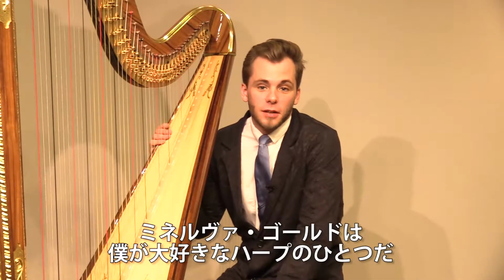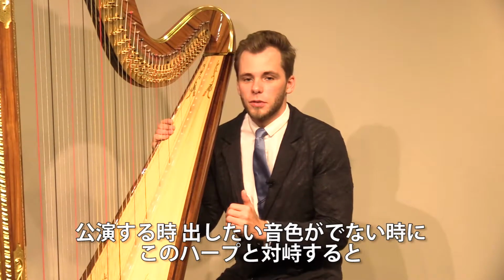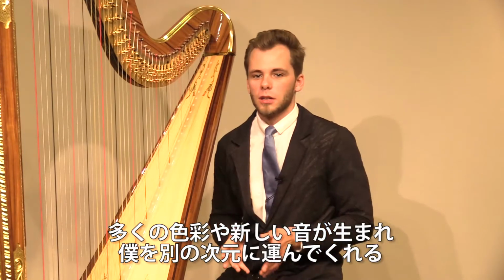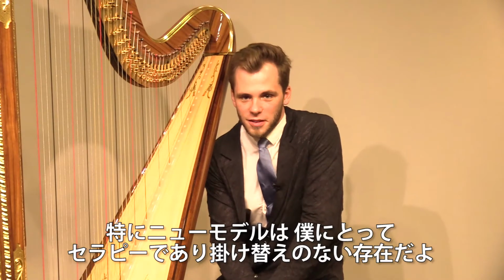[SalviHarps] MINERVA GOLD × サーシャ・ボルダチョフ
ロシア人ハープ奏者サーシャ・ボルダチョフによるサルヴィハープ（Salviharps）MINERVA GOLDの紹介動画です。

輸入元：株式会社銀座十字屋